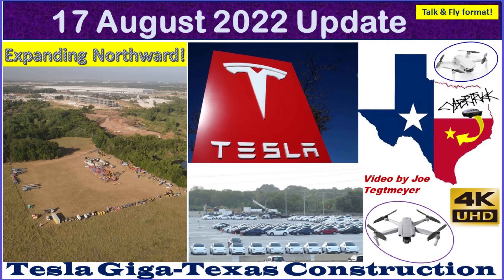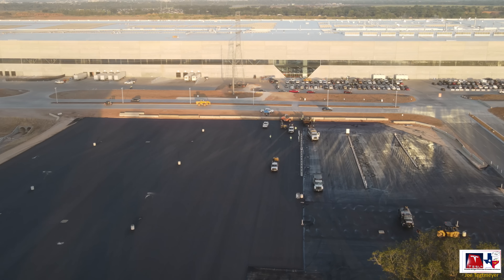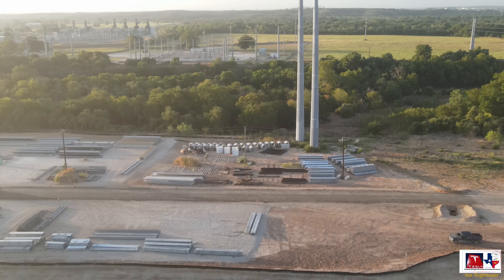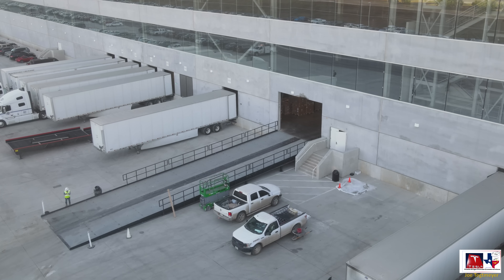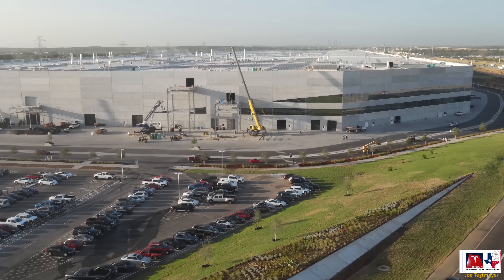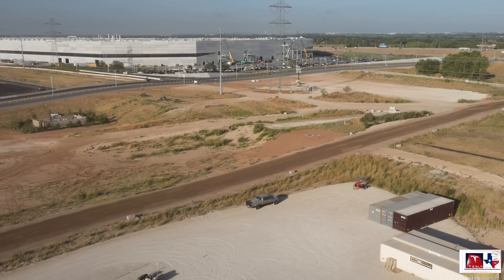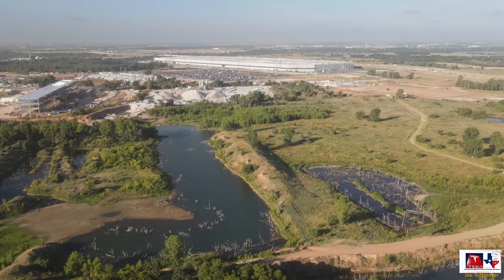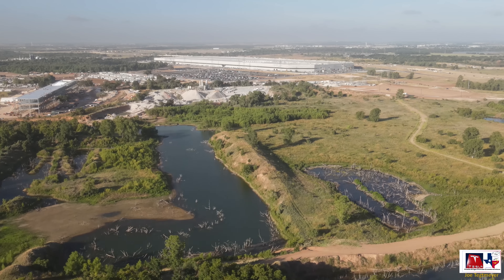Tesla Gigafactory Texas 17 August 2022 Cyber Truck & Model Y Factory Construction Update (07:35AM)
Gigafactory Texas on 17 August 2022! This is where the Cyber Truck and Model Y will be built!

   So many details and areas of progress across the site today! Major expansion well north of the battery cathode plant, establishing a new equipment staging location and allowing relocation from the east side near the Warehouse on Wheels (WOW) Yard for more construction in that location! White Model Y’s now being made in large numbers and a new exit location for new cars on the west side of General Assembly.

   In the video introduction, we talk about the delivery o DMG MORI CNC and milling machines to the casting area in the main factory, possibly related to final finishing of the castings and future product production. We also discuss the white painted Model Y’s, which is a change from the past few weeks, and the brand-new equipment staging location on the very far northeast of the site near where more dirt excavation is underway.

Timestamps:
Drone flight overview with discussion & illustration: 0:06 to 2:14
Drone flight footage & infographics: 2:20 to 28:55

Here are some other highlights from today’s drone flight:
- There is a new equipment staging area well north of the battery cathode plant, and I use a long pullback to show where this is located in relationship to the rest of the site. This is a great indication a lot of this is being relocated from the east staging location and with all the grade work there, we may see a new construction project or a major reconfiguration of that area soon.
- In addition to the large number of castings on the east side of the casting machine part of the main factory, we also see more large wooden crates from DMG MORI arriving and being moved around in preparation for assembly. These are parts of several CNC & Milling machines that will be installed inside the casting structure, possibly part of the final work on each casting, or perhaps new capabilities for future product production. There currently is no indication that the IDRA 9,000-ton Giga Press has arrived yet, but expectations are this will occur before the end of this month.
- There is a new factory exit for newly produced cars on the west side of General Assembly, using the steel ramp and with a marked off driving path using concrete barriers along the side of the main building to the south end.
- Also on the west side of General Assembly, we see active saw cutting in the exterior concrete wall panels, creating several new cargo loading bays. This is near where the steel ramp for exiting new vehicles is located.
- Farther north on the west side of General Assembly, we also see a new loading apron section with newly poured concrete. There are many cargo loading bays here with temporary panels installed, so it is possible we will see some of these removed to further increase the number of cargo bays on this side of the building.
- Production of white painted Model Y’s has resumed as is evident by the number of these cars on the south S end today. We also see several more transports trucks arriving to pickup and move these cars off-site. Soo far, all the activity continues on the south end, but we should seen see some of this activity relocate to the new transport area on the east parking lot.
- On the east side, we see the small parking lot paving in progress, now covering most of the area in hew asphalt. It appears crews are working on the charging location of this area today, and at the pace they are moving, should have this are completed today.
- We see expanding grade raising and levelling work on the far east side material staging location. There are now four distinct sections of this area getting fill dirt applied. The WOW Yard expansion work continues, and we see the relocation of many pieces of equipment to the new far northeast location, clering space for more configuration changes in this area.

Be sure to check out additional Texas Gigafactory footage on these channels:
@Jeff Roberts
@Brad Sloan